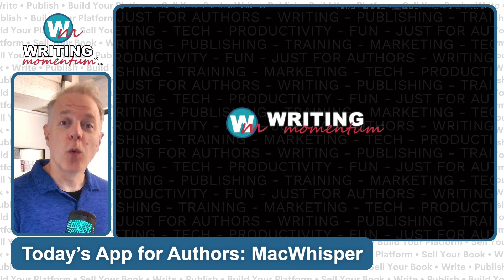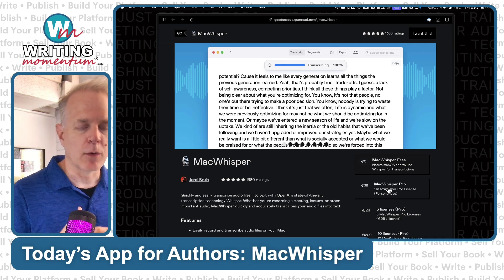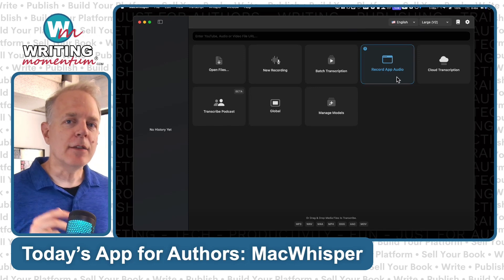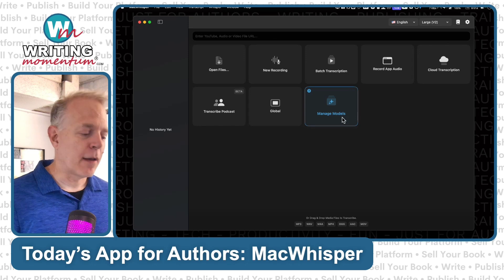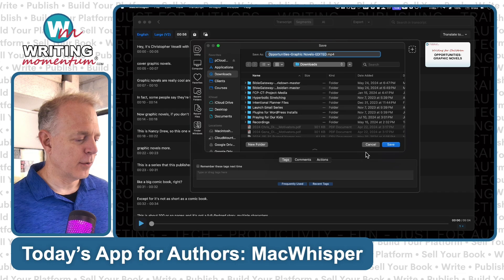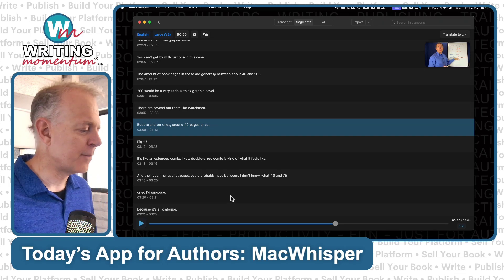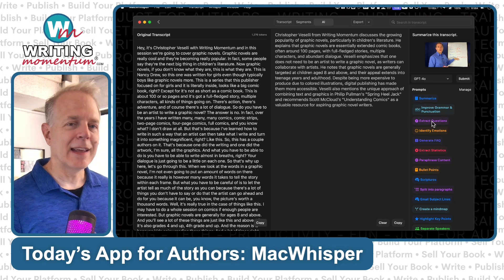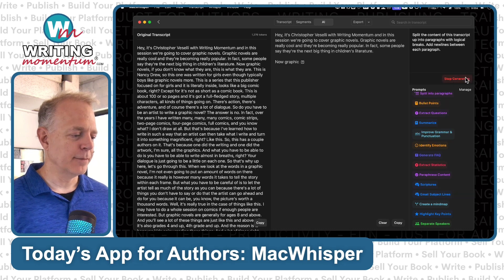Boost Your Writing Productivity with MacWhisper: Near-Instant Transcription with AI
Hey friends, it's Chris with Writing Momentum!

In this episode, we're diving into an incredible app called Mac Whisper. This Mac-only transcription tool uses AI to transcribe audio and video content faster than real-time, offering unparalleled accuracy and convenience for writers. I'll walk you through its top features, from basic transcription to advanced batch processing, recording app audio, and even cloud transcription using OpenAI. Plus, learn how to utilize built-in AI features to summarize transcripts, generate discussion questions, and create social media content.

With no monthly subscription fee, Mac Whisper is a must-have for any Mac-using writer looking to enhance their productivity.

And don't forget, you can write with us every week in the Writing Momentum membership at WritingMomentum.com and get your writing DONE!

00:00 Introduction to Writing Momentum
00:32 Discovering Mac Whisper
01:58 Features and Benefits of Mac Whisper
03:30 Using Mac Whisper: A Step-by-Step Guide
13:03 Advanced Features and AI Integration
18:57 Conclusion and Final Thoughts

*Get your FREE Move the Needle goal-setting for authors ebook
*Write with us! Join our writing membership and get your book DONE!

ABOUT US:
Hi! We’re Christopher and Gena Maselli and we LOVE helping writers write, publish their books, build their author platform, and get sales. With decades of experience, we hope that we can help you have writing momentum. (Seriously!)

FREE STUFF at WritingMomentum.com:

*FREE PDF on How to Get Noticed by Agents, Editors and Readers
*FREE PDF poster on 7 Strategies to Get Your Writing DONE
Lots more stuff on our website!

AUTHORS: Having trouble managing your social media? Use our favorite tool SOCIALBEE at writing.fyi/socialbee

*FACEBOOK = Writing Momentum with Christopher & Gena Maselli
*TWITTER = Chris & Gena Maselli at Writing Momentum (@writingmomentum) / Twitter

Questions or comments? We try to respond to every one. Just post below.